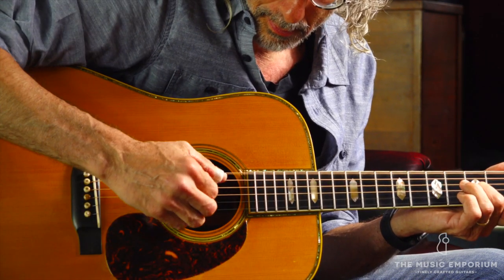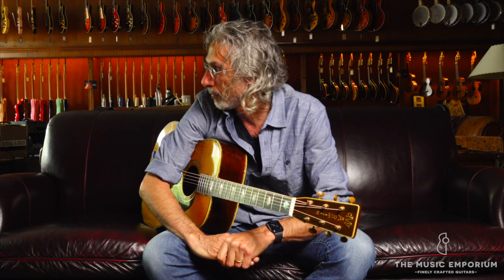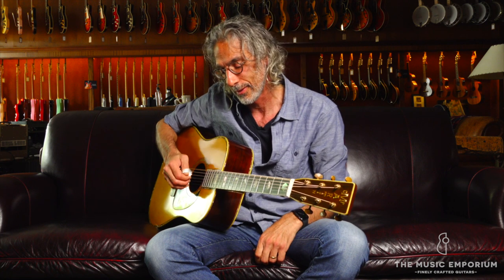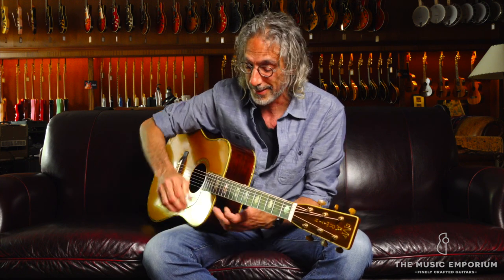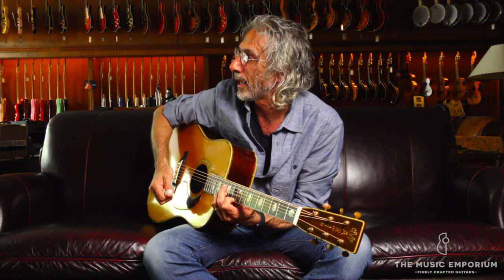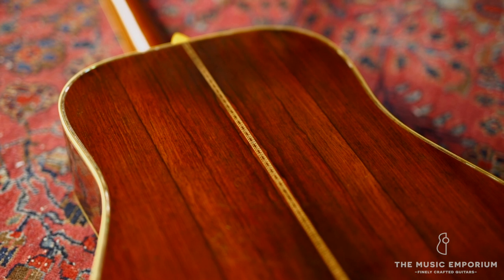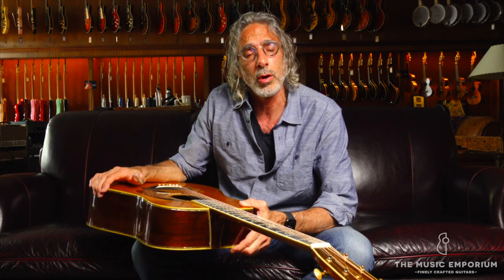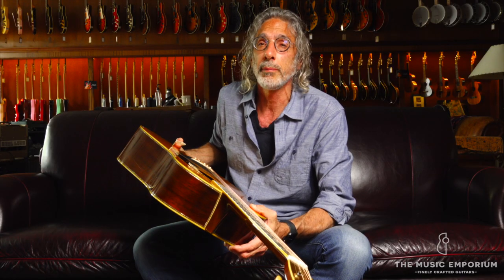TME Vlogs, Episode 7: 1941 Martin D-45 | The Music Emporium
Our latest shop vlog features TME proprietor, Joe Caruso, discussing the mystique of the Martin D-45. The featured guitar is a 1941 D-45, serial number 77064, formerly owned by noted collector, Scott Chinery. The D-45 has been the basis for many of our best collaborations with the Martin Custom Shop over the years, but this is the first pre-war D-45 to grace the TME showroom. No matter how many great instruments we handle, there's something intangibly inspiring about a pre-war D-45: craftsmanship, looks, and most importantly ... SOUND. This is the sort of guitar that keeps us doing what we do.